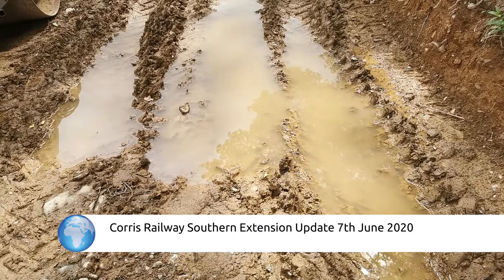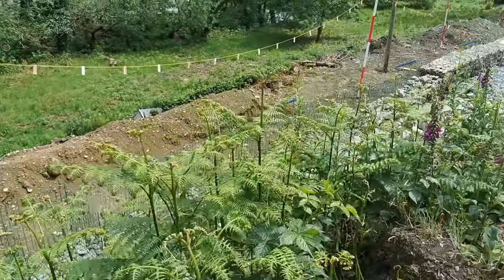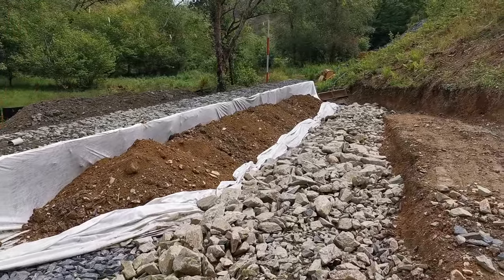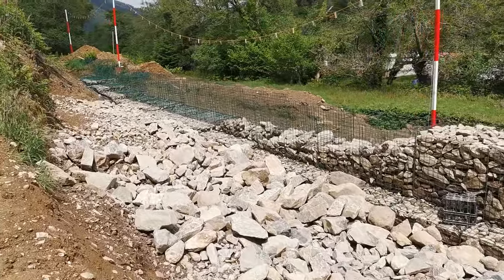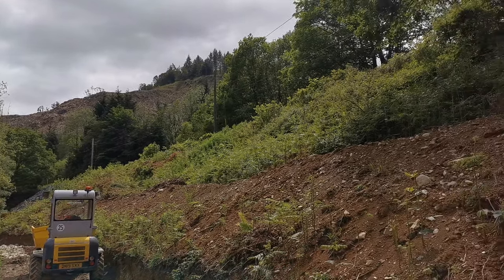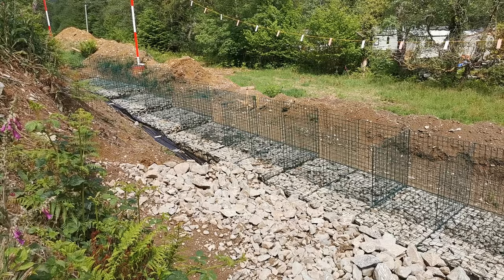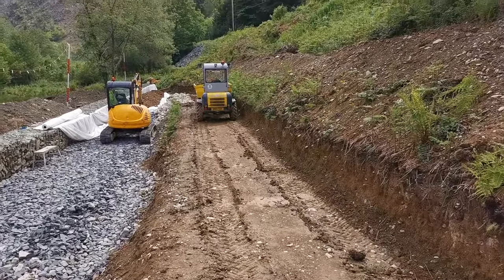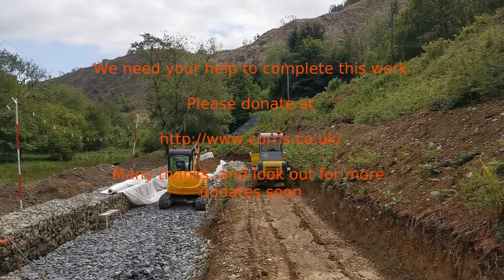Corris Railway Southern Extension update 7th June 2020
More work has been done on the southern extension.

Just a short one this week as the weather has not been great, we've had quite a lot of rain which has made it rather wet underfoot.

I hope that these videos are helping you understand the work that we are doing, and that you enjoy keeping in touch with us in this way.

If you're shopping on amazon, please don't forget to use smile.amazon.co.uk and use the Corris Railway as your charity - it doesn't cost you anything, but the railway will see a small portion of your purchase.